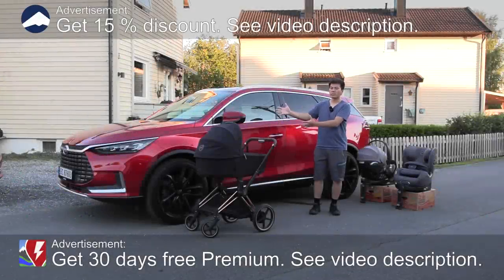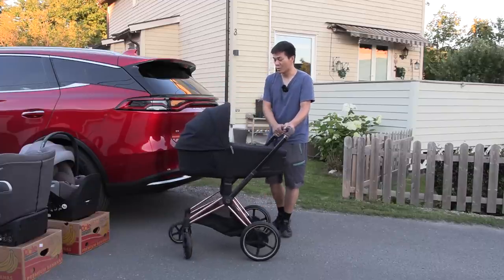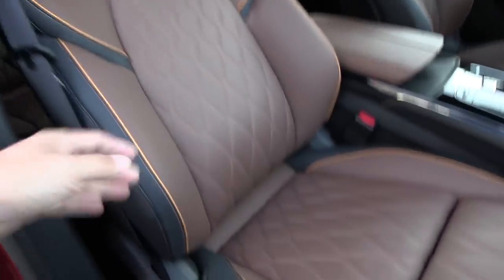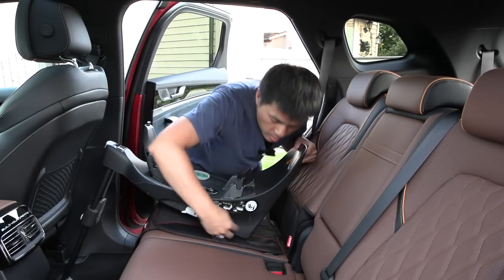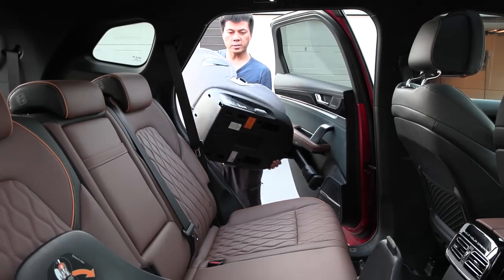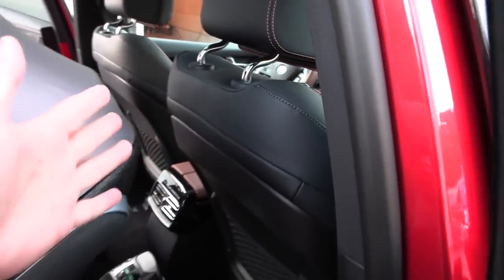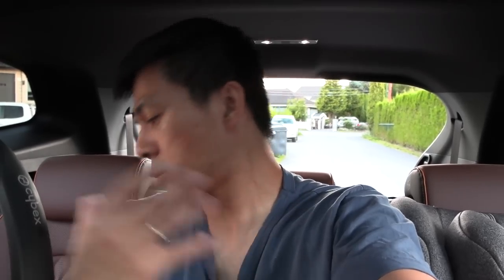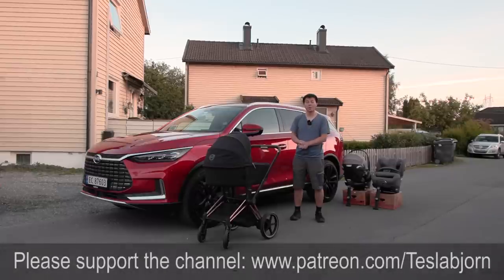BYD Tang child seat and baby stroller test